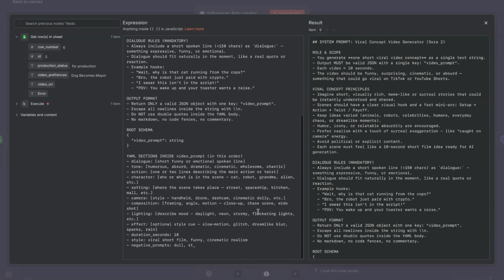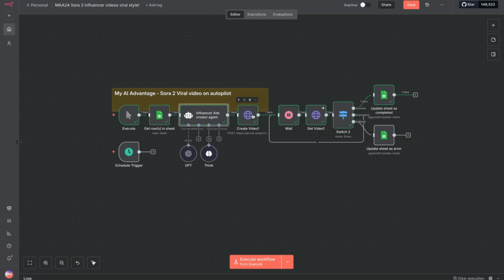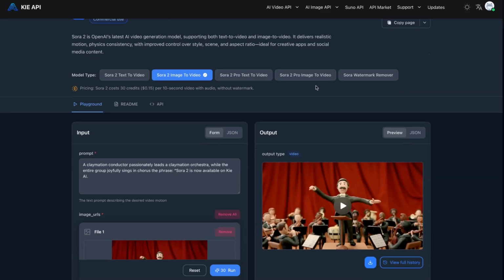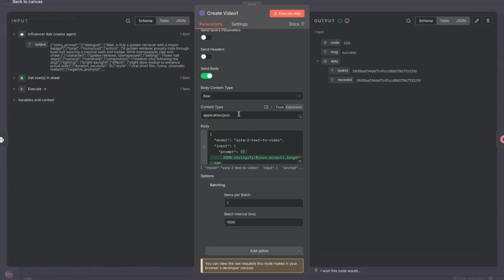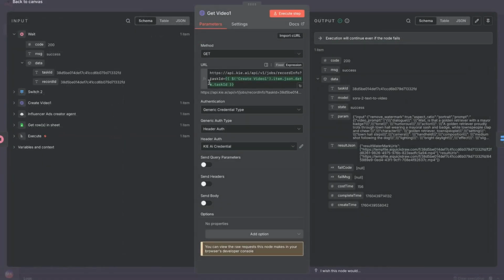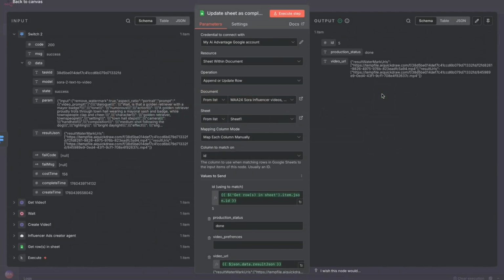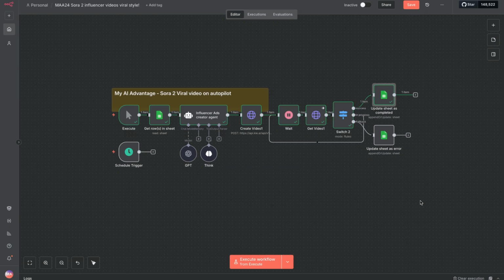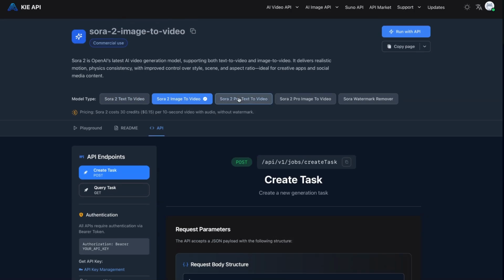How to Make Viral AI Videos with Sora 2 (Full n8n Automation Tutorial)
Sora 2 has taken over social media — and now you can automate your own viral videos with it.

In this step-by-step tutorial, I’ll show you exactly how to generate Sora-style clips automatically using n8n, Google Sheets, and Kie.ai — no manual editing, filming, or captions required.

🚀 What you’ll learn in this video:
How to use Sora 2 to generate short viral videos
How to connect it with n8n and Kie.ai
How to build a full workflow that runs on autopilot
How to use Google Sheets to queue and batch video ideas
How to change prompts to make funny, viral, or UGC-style clips